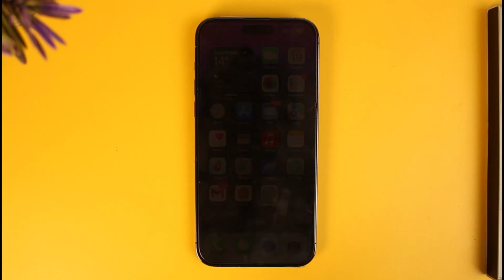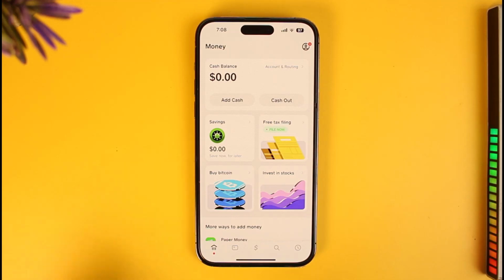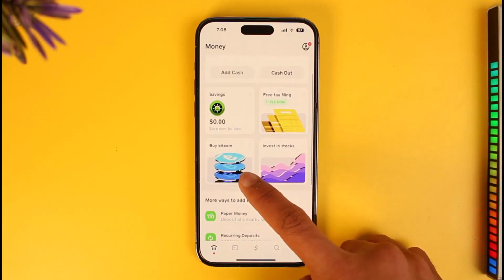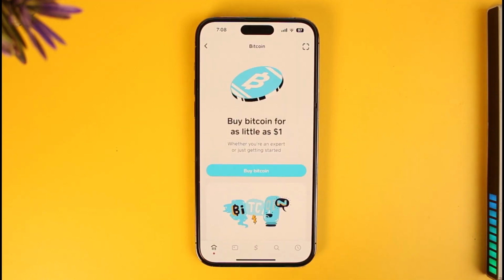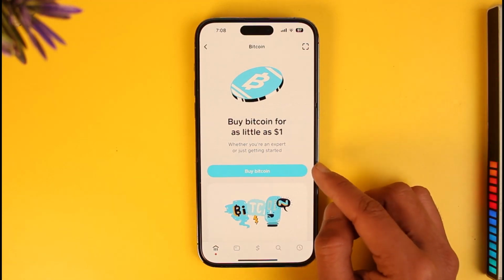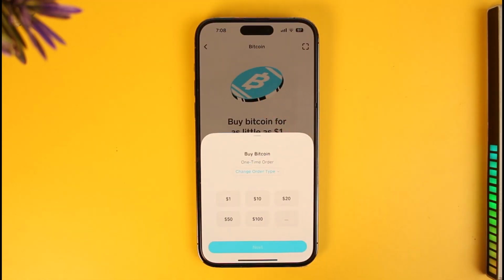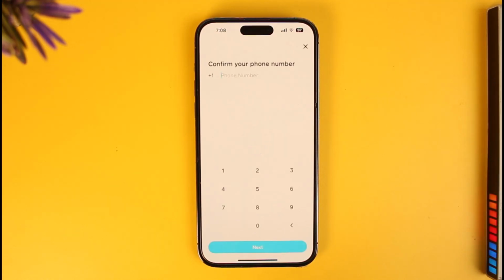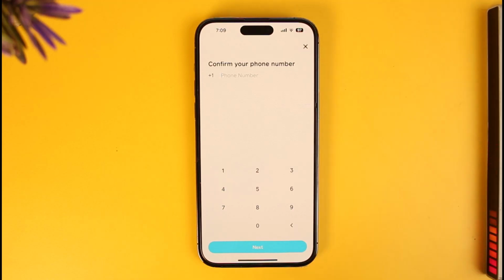How to Buy Bitcoin on Cash App !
In this tutorial video, I will quickly guide you on how you can buy Bitcoin on Cash App. So make sure to watch this video till the end. We try to be responsive to as many questions as possible.

►  Chapters:
0:00 Introduction
0:13 Things to Understand
0:40 Buy Bitcoin on Cash App
1:30 Conclusion